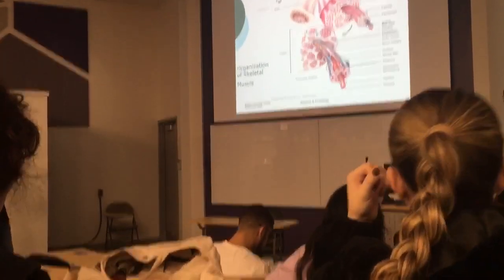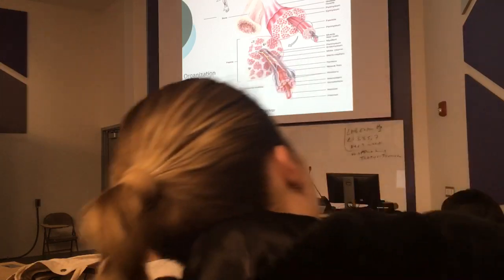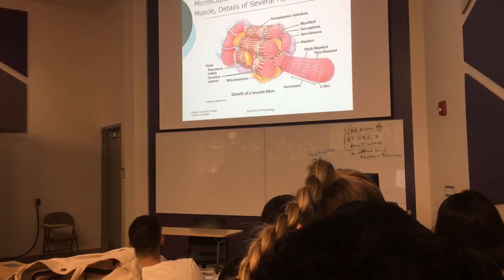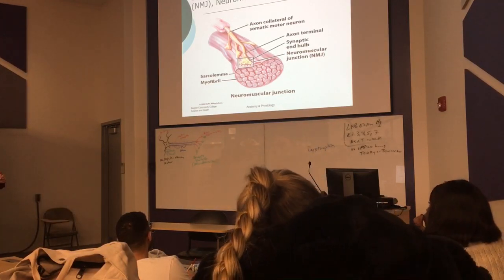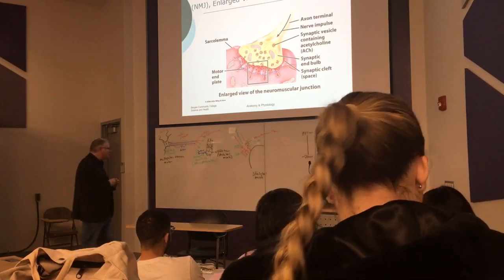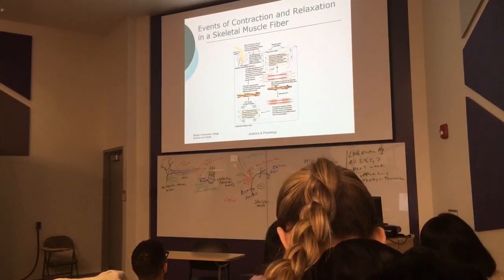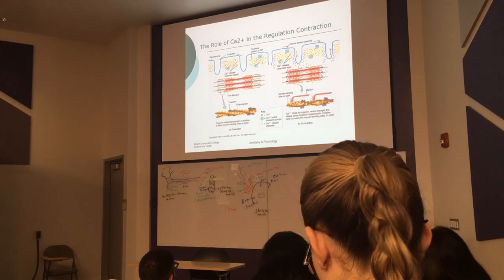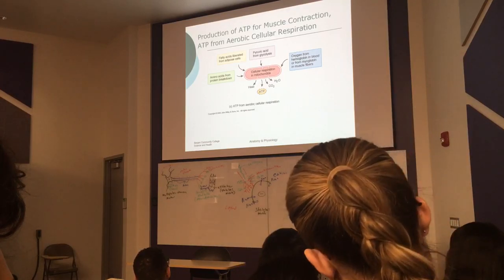BIO-109 Chapter 10